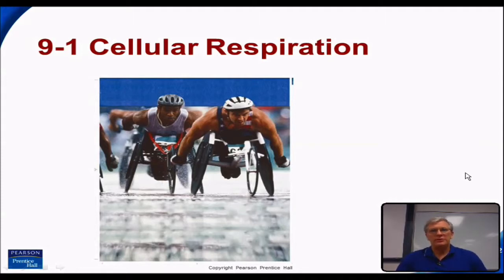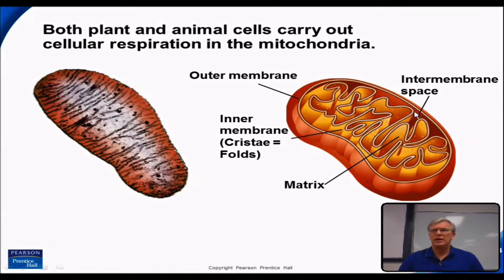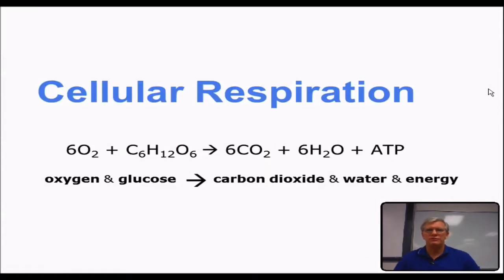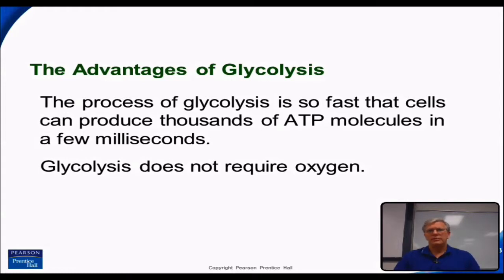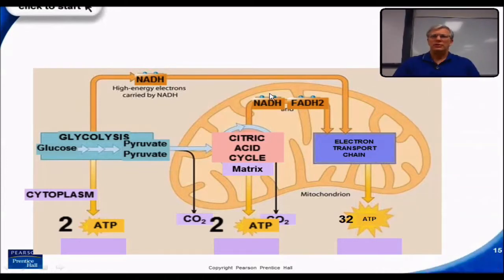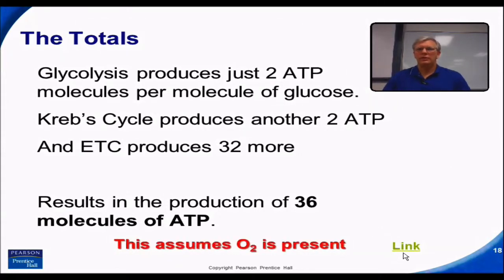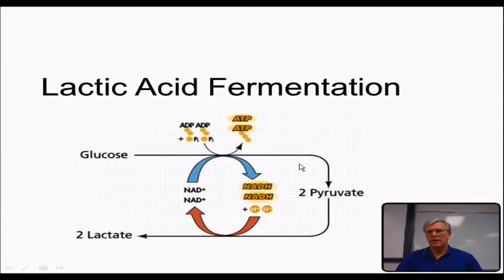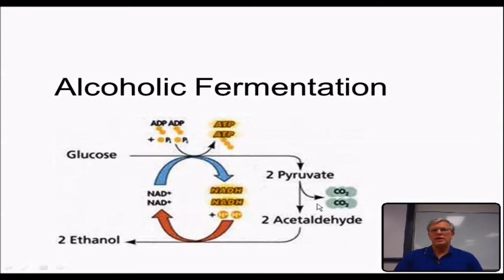Cellular Respiration 2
Dr Phoenix discusses the role of aerobic cellular respiration and fermentation